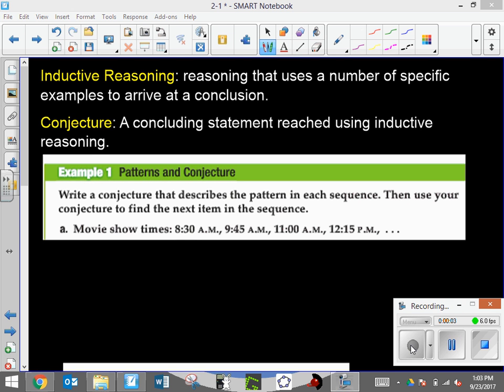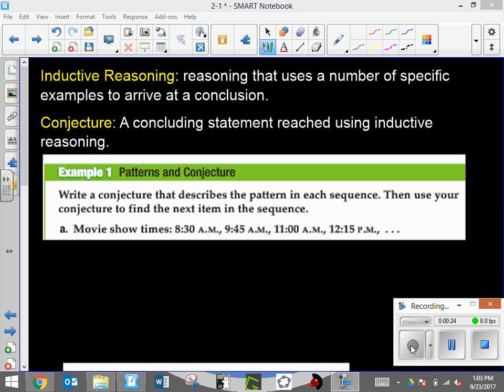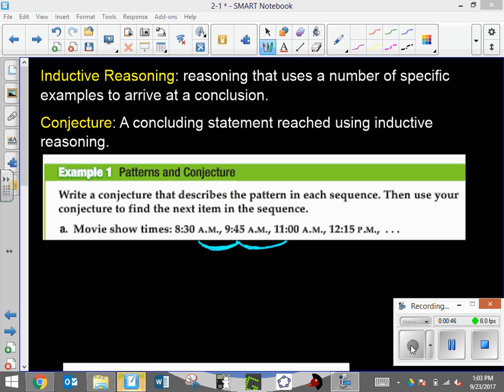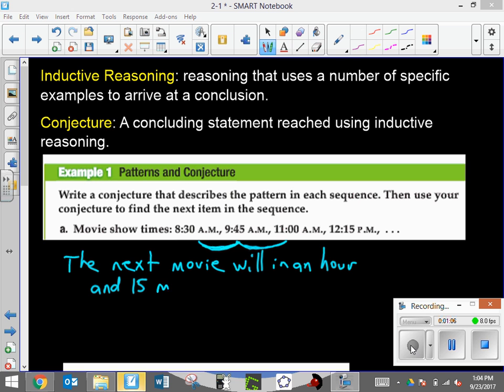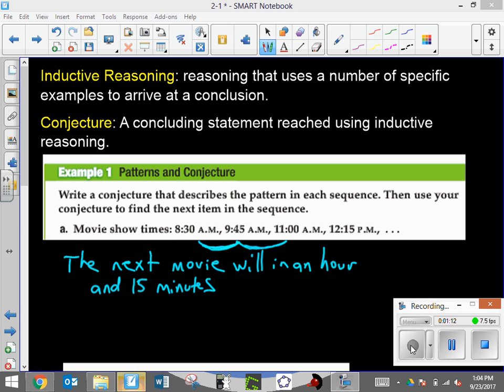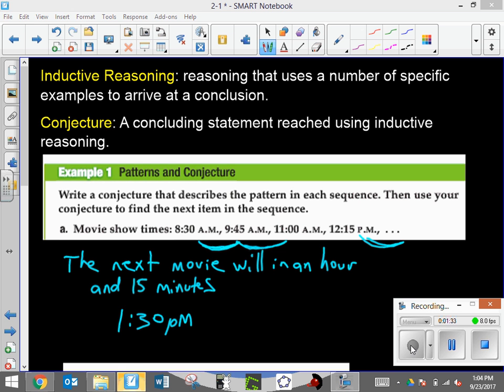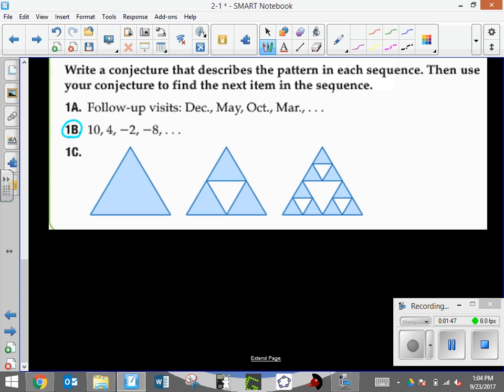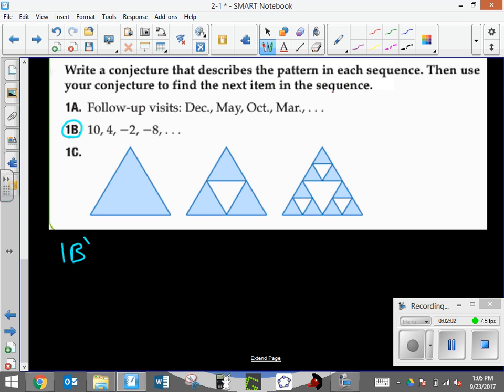Chapter 2 Lesson 1 Example 1